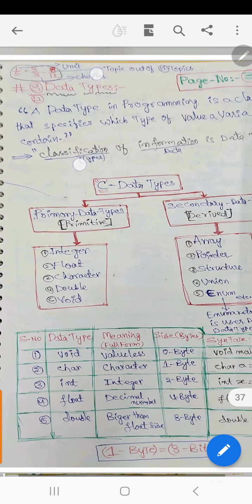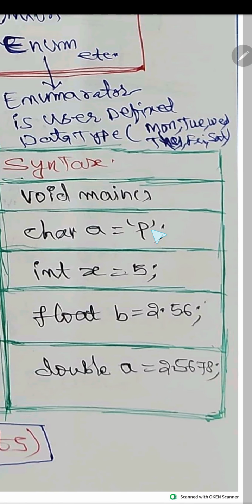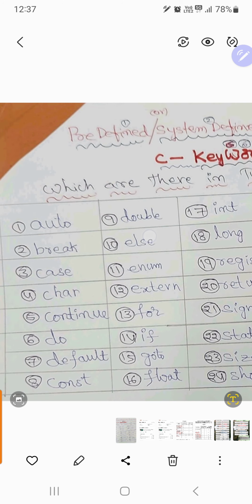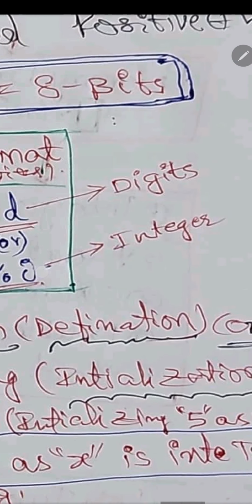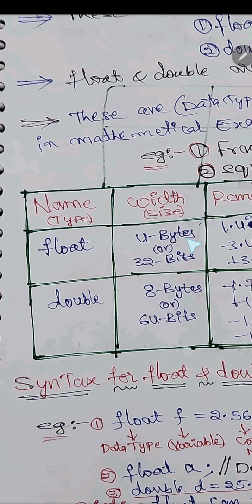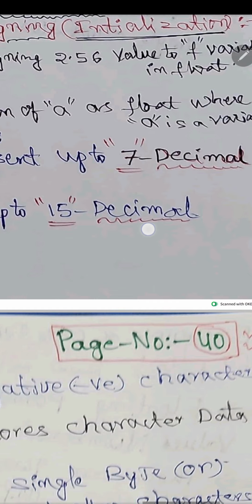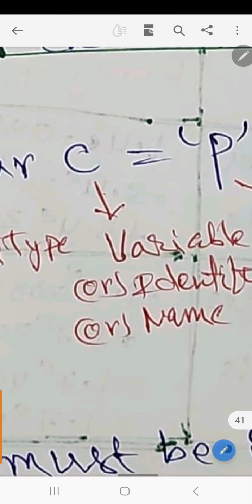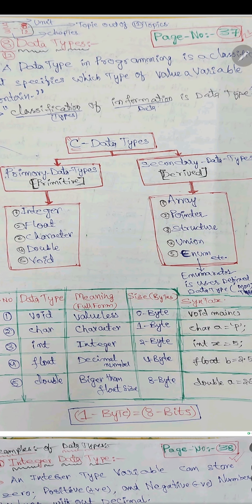Data Types in C /DataTypes/CDataTypes/DataTypeClassification/CLanguage/C/R22/JNTUH/PrasadSir